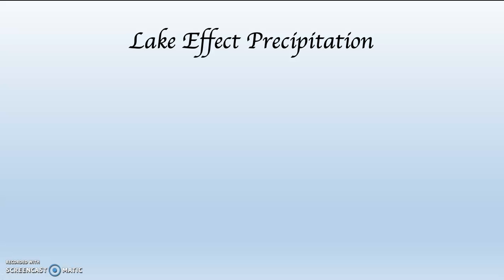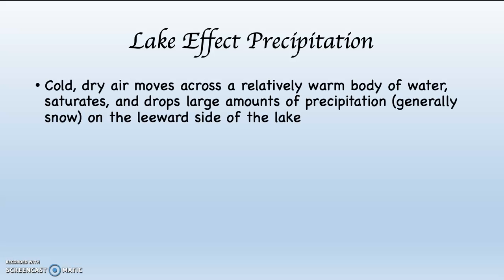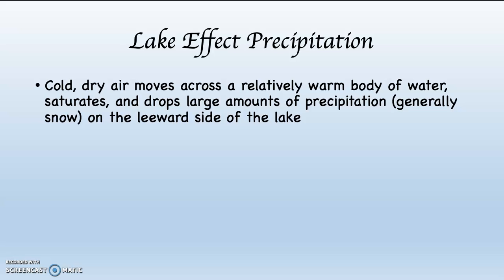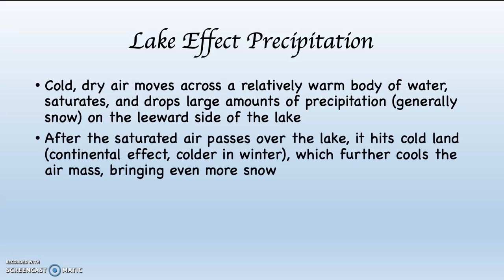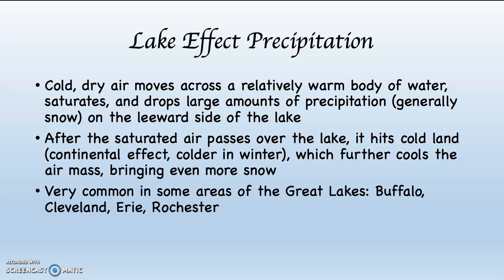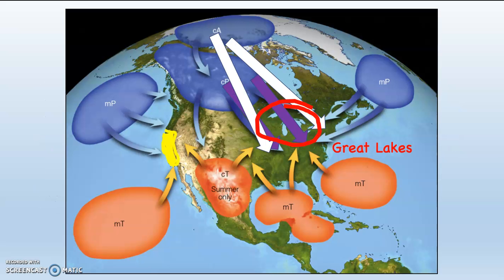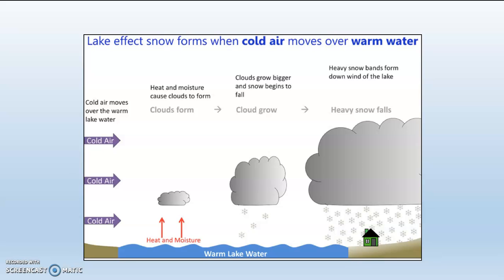Lake Effect Precipitation